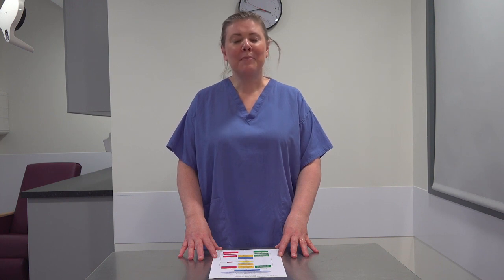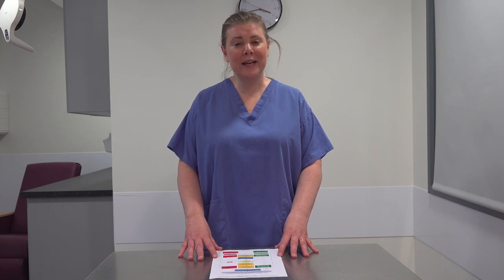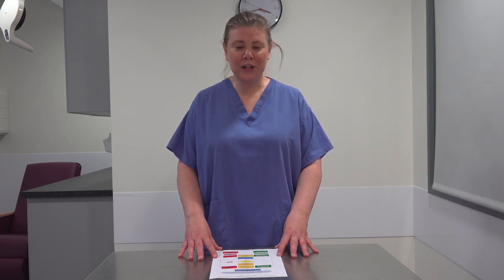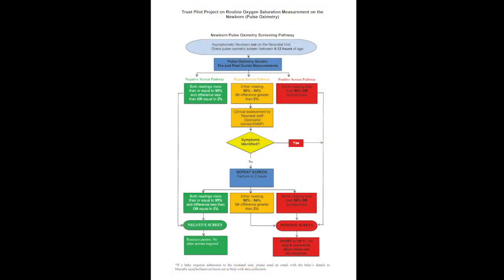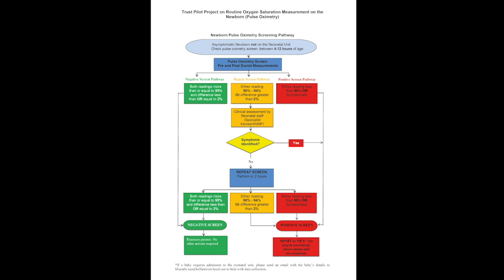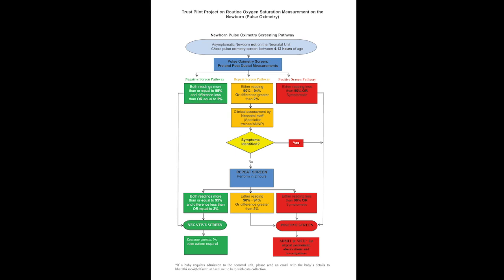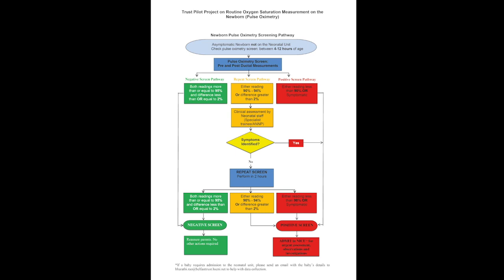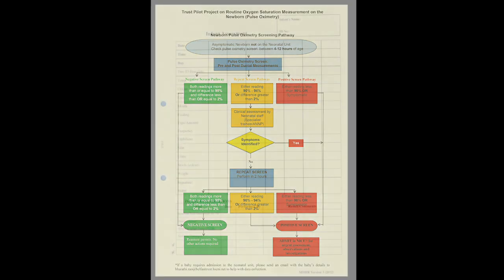Pulse Oximetry Screening for Congenital Heart Disease in Neonates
This video shows how to screen a term newborn for possible congenital heart disease using pulse oximetry.

It reviews the documentation we use in RJMS and how it is completed.